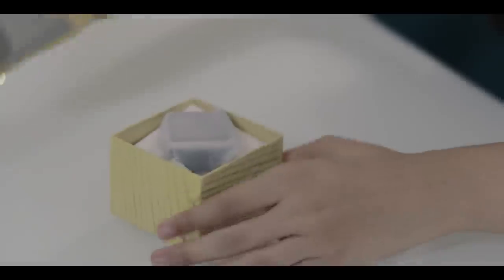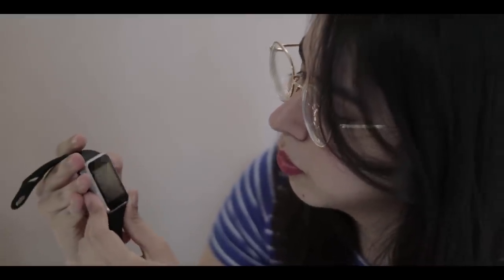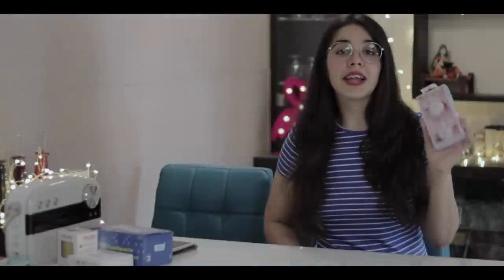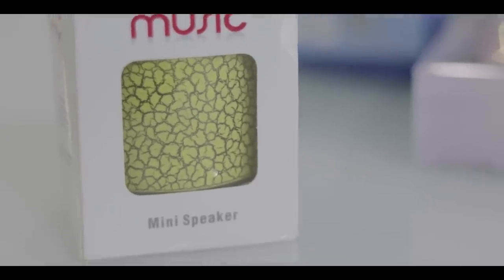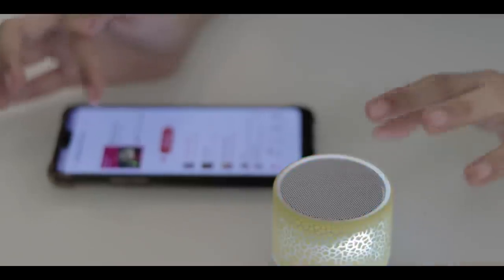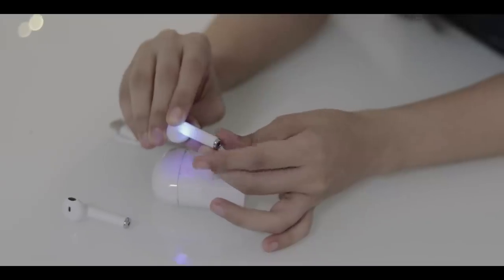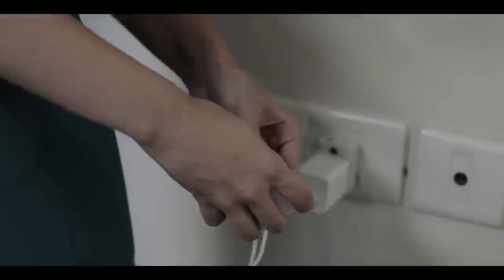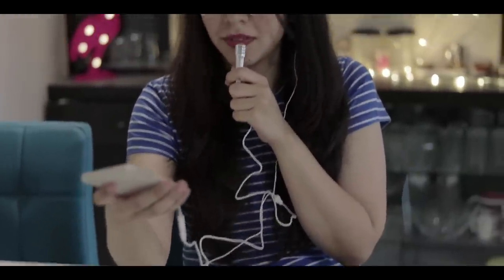**UNEXPECTED RESULTS ** Testing Electronic Devices From Club Factory | Vlogmas Day 10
**UNEXPECTED RESULTS ** Testing Electronic Devices From Club Factory

In case you wish to try anything out or want to know the current prices of the products :) -

LED Bluetooth Speaker

Sport Smart Watch

Mobile Headset With Karaoke Microphone Apple Computer Cable Capacitance Wheat Singing Artifact (Trust me, I would call it Headphones with a mic)

Wireless Bluetooth Headphones

Creative Cartoon Headphones

Love,
Heli ;)